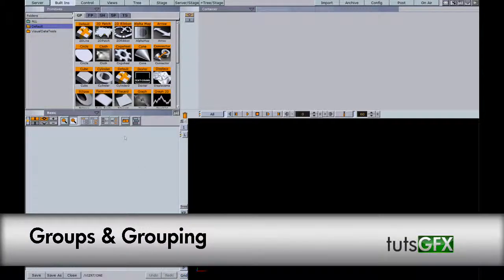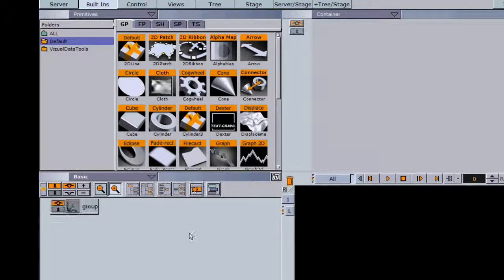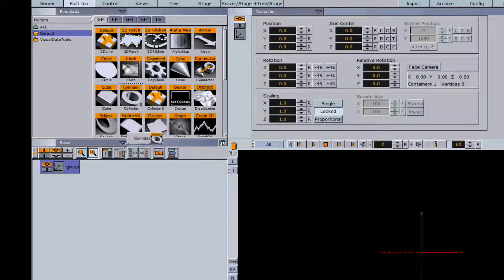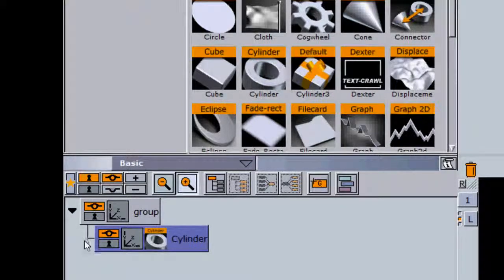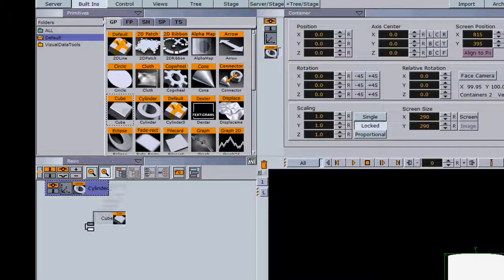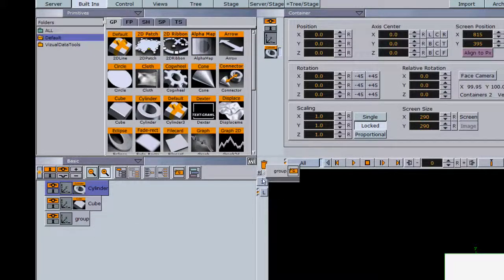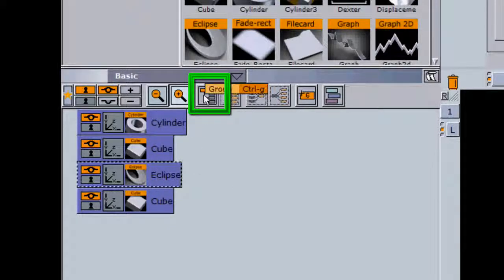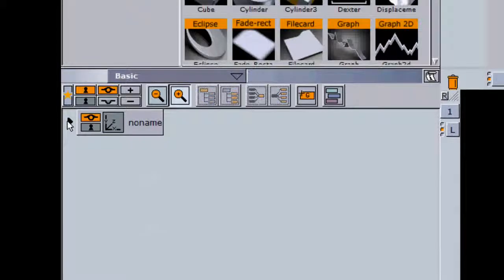vizrt artist grouping containers tutorialvizrt tutorials